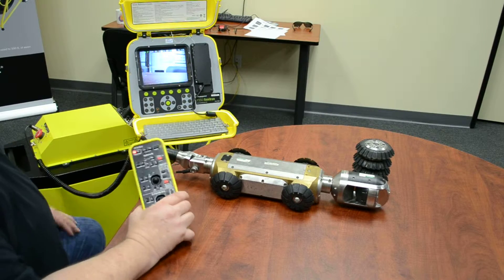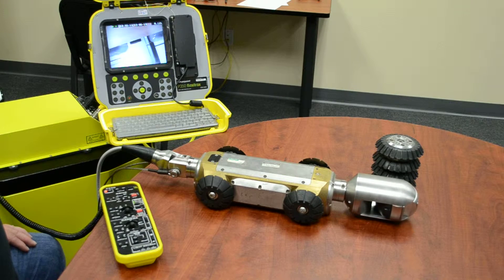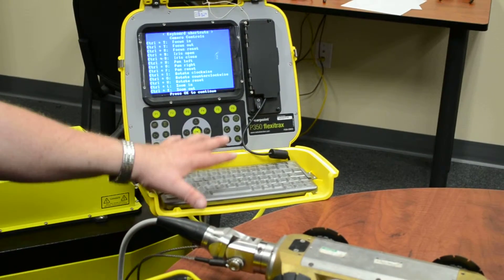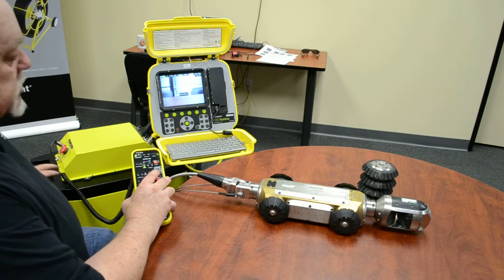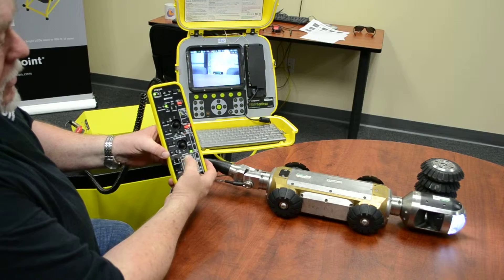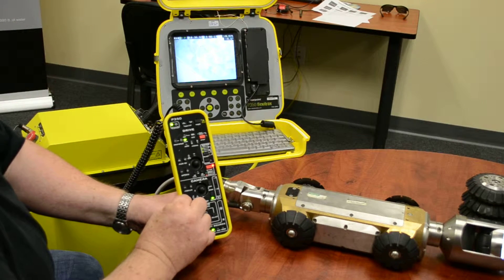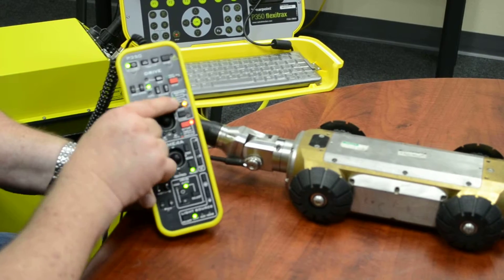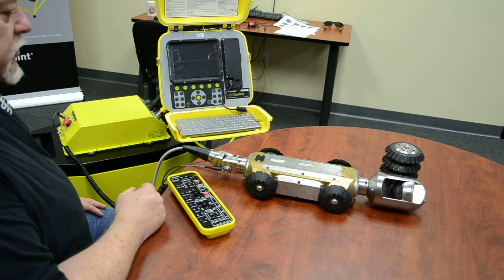#8 OPERATIONS (Part 8 of 9)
PEARPOINT PRODUCTS